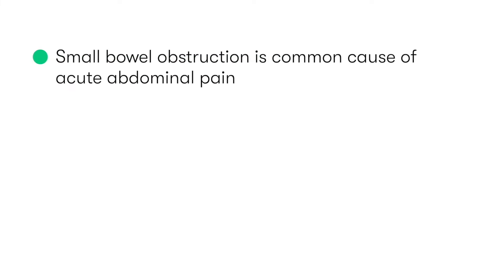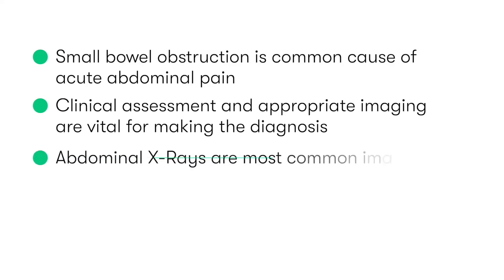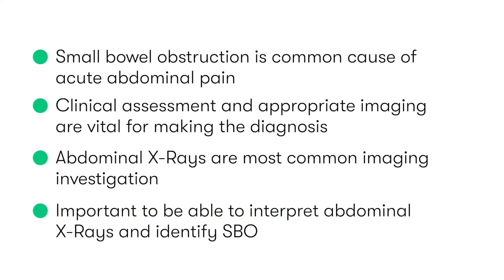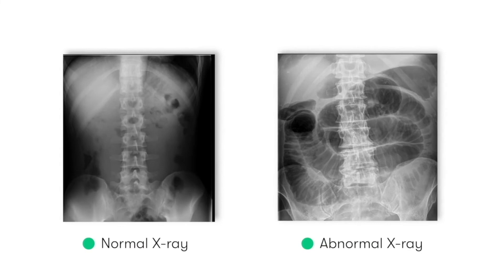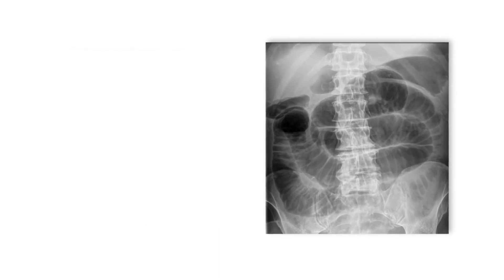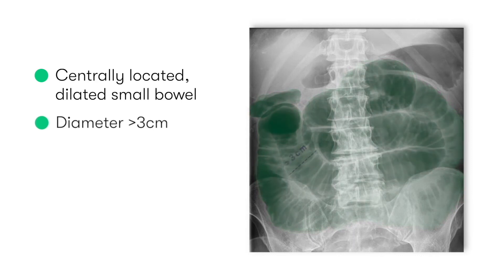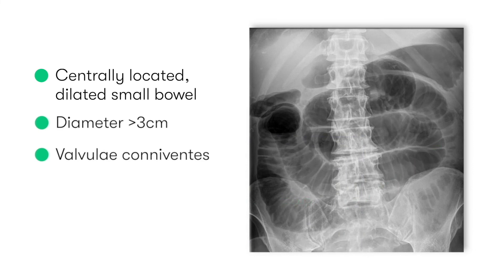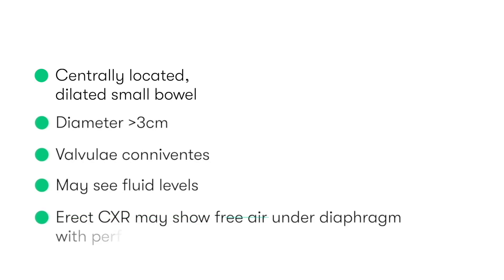How to Spot Small Bowel Obstruction on X-Ray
Small Bowel Obstruction is a common and important cause of acute abdominal pain and something all medical students and Junior doctors should have a good knowledge of. In this video we discuss how to spot small bowel obstruction of abdominal X-Rays and be confident in making a diagnosis.